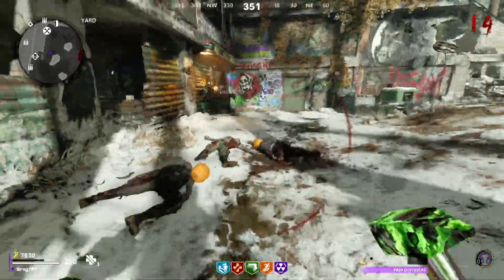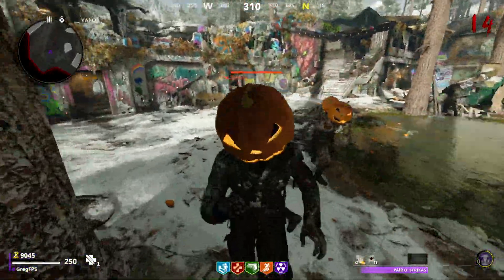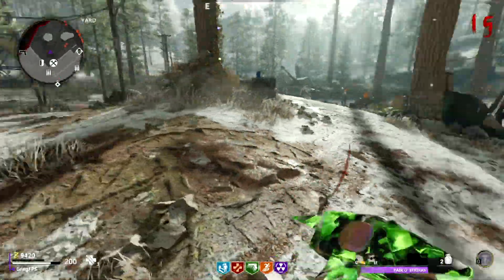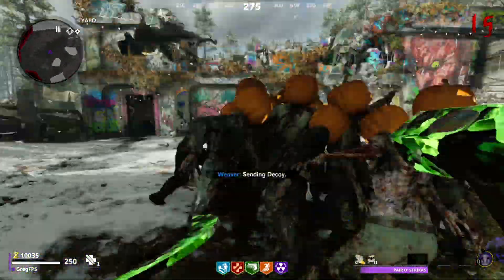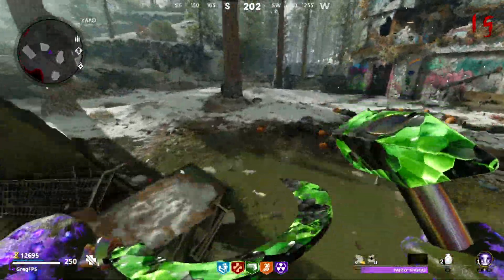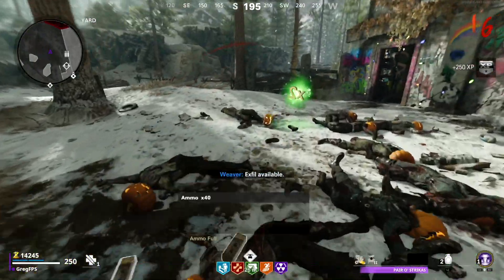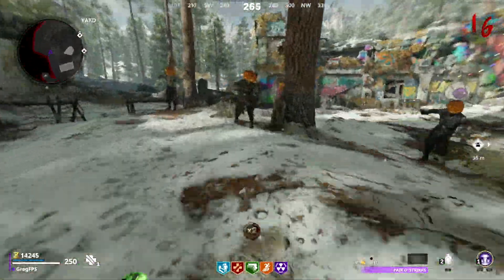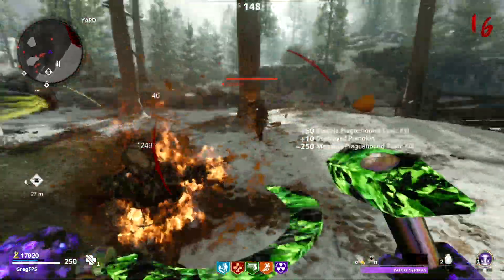New HAMMER AND SICKLE Melee Weapon - Is it Good? | Black Ops Cold War Zombies How to Unlock It Fast!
Today we take a look at the last DLC weapon in Black Ops Cold War Zombies!